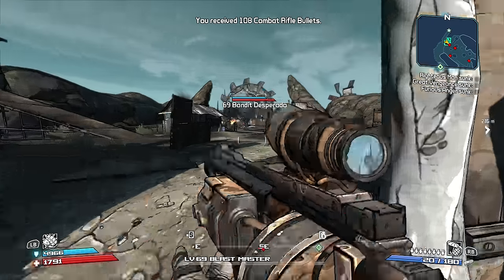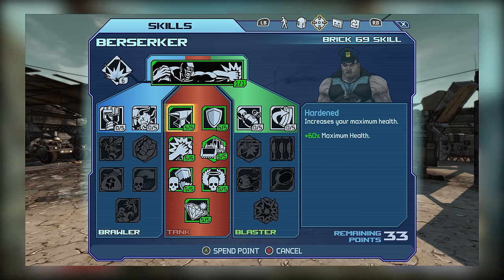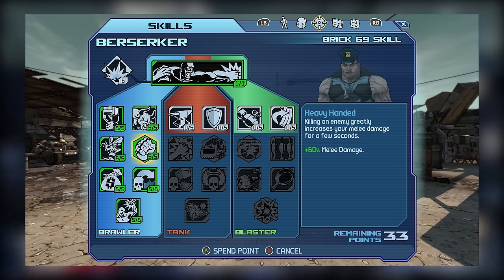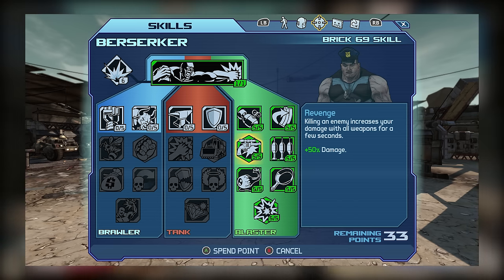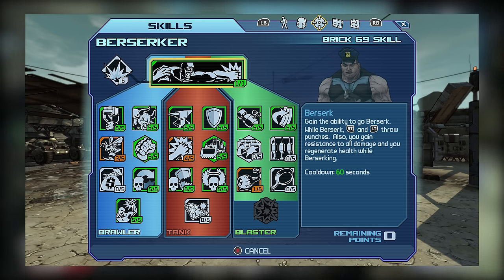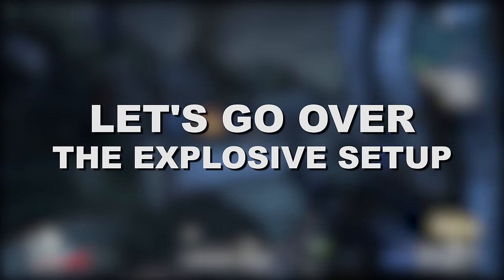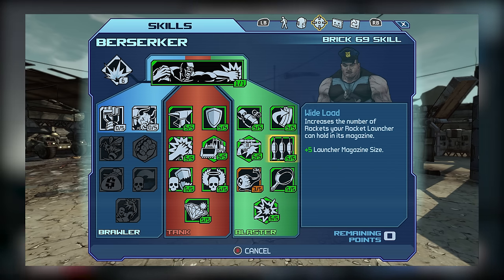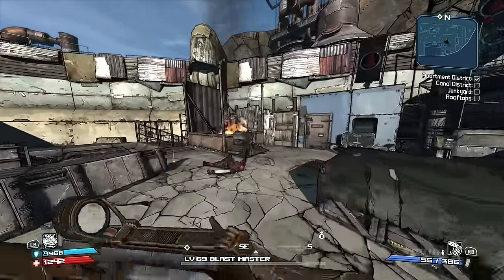Borderlands 1 Remastered: Best Build for Brick (Melee Berserker/Explosive Skill Trees)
What's going on guys? This is VinylicPuma, back with another Borderlands 1 Remastered Best Build video and today, I figured we could go ahead and talk about Brick the Berserker, or is it Berzerker? Anyway, like my other videos, we'll be going over a Brick's Skill Tree's pretty in-depth and talk about how both Brick Melee Builds and Brick Explosive/Gun Builds (Think Blaster Master) are put together! So if you wanted a guide on how to put together a Melee Brick build or an explosive brick build, you've come to the right place!

Do you spell it with a Z as in Berzerker, or do you spell it like Borderlands 1 does and spell it with an S, as in Berserker?